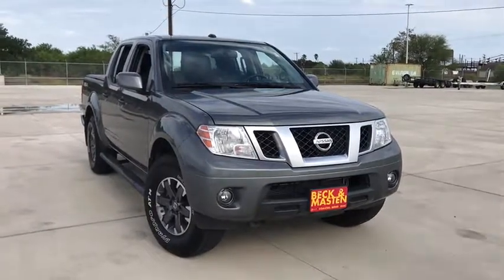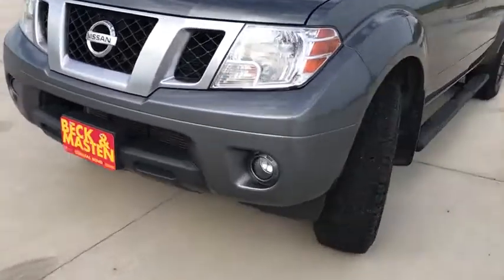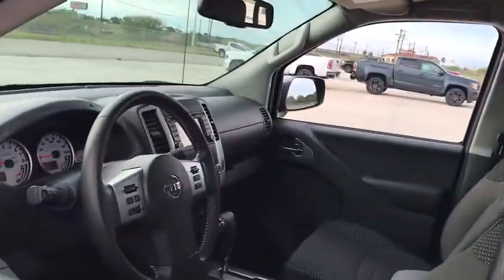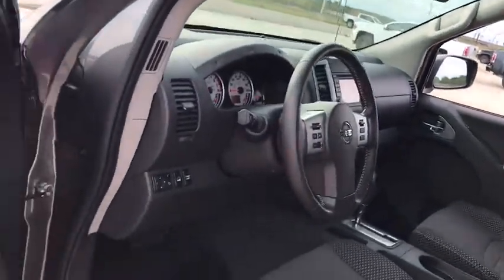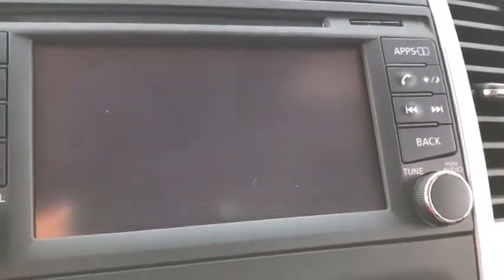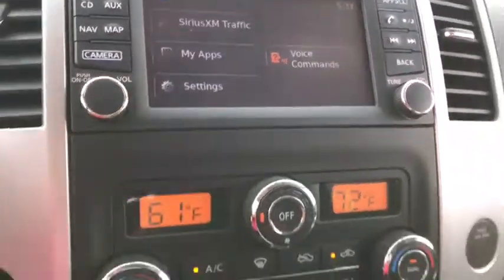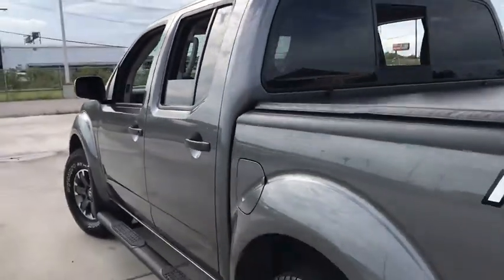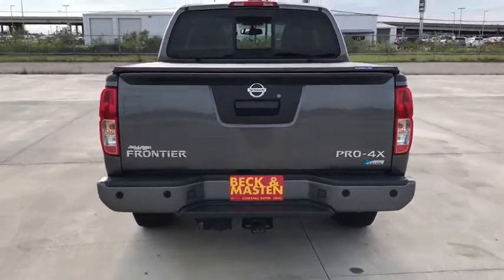2019 Nissan Frontier Corpus Christi, Kingsville, Alice, San Antonio, Robstown, TX 1182119A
Arctic Blue Metallic Used 2019 Nissan Frontier available in Robstown, Texas at Beck & Masten GMC Buick Coastal Bend. Servicing the Corpus Christi, Kingsville, Alice, San Antonio, TX area.

CARFAX One-Owner. Blue 2019 Nissan Frontier PRO-4X 4WD 5-Speed Automatic with Overdrive 4.0L V6 DOHC 4WD, ABS brakes, Alloy wheels, Compass, Electronic Stability Control, Front dual zone A/C, Heated front seats, Illuminated entry, Low tire pressure warning, Navigation System, Remote keyless entry, Traction control.brbr#1 for 3 Reasons: Price, Selection, Repeat Business. Recent Arrival! Odometer is 10024 miles below market average!